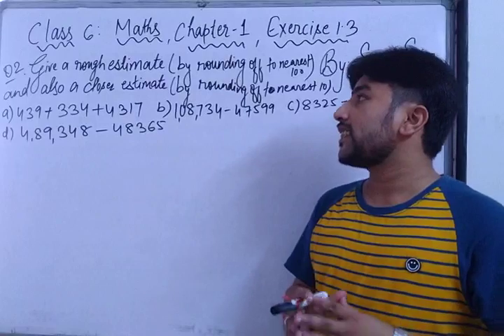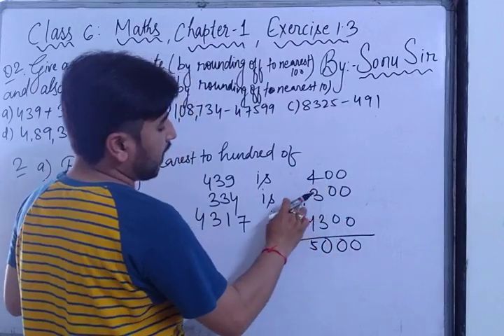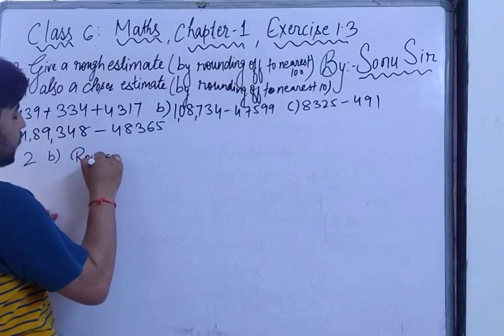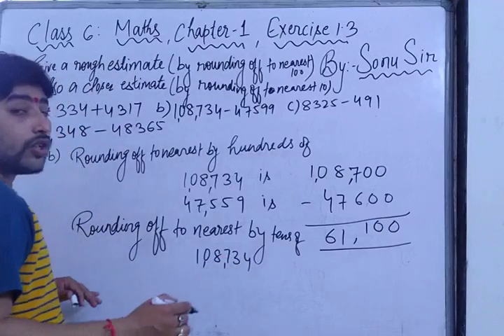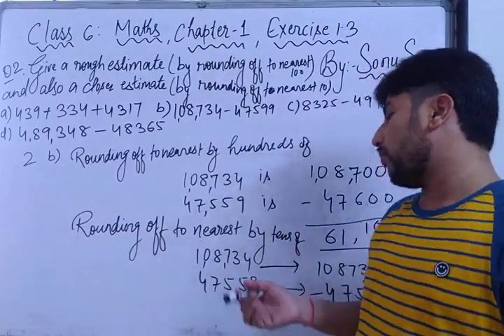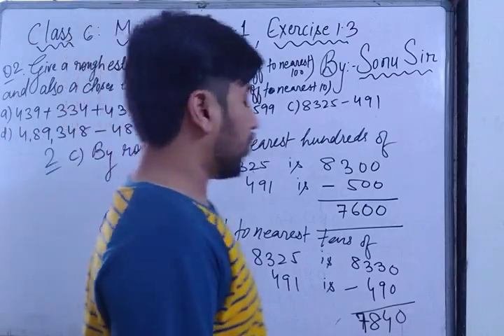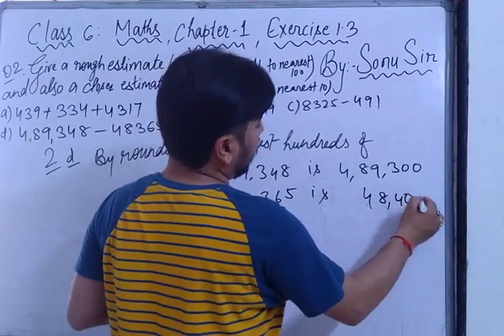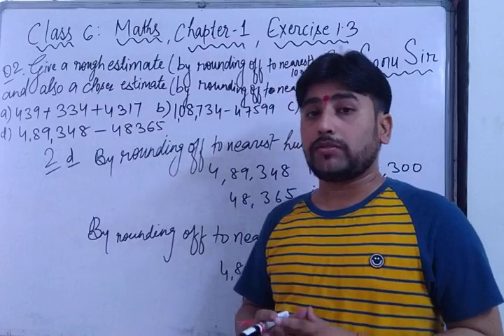Class 6, Maths , Exercise 1.3 Question No. 2 by Sonu Sir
Question 2:
Give a rough estimate (by rounding off to nearest hundreds) and also a closer estimate (by rounding off to nearest tens):
(a) 439 + 334 + 4, 317 (b) 1,08, 734 − 47, 599 (c) 8325 − 491
Make four more such examples.
ANSWER:
Rounding off to nearest hundreds, 439, 334, and 4317 may be rounded off to 400, 300, and 4300 respectively.

Rounding off to nearest tens, 439, 334, and 4317 may be rounded off to 440, 330, and 4320 respectively.

Rounding off to hundreds, 1,08,734 and 47,599 may be rounded off to 1,08,700 and 47,600 respectively.

Rounding off to tens, 1,08,734 and 47,599 may be rounded off to 1,08,730 and 47,600 respectively.

Rounding off to hundreds, 8325 and 491 may be rounded off to 8300 and 500 respectively.

Rounding off to tens, 8325 and 491 may be rounded off to 8330 and 490 respectively.

Rounding off to hundreds, 489348 and 48365 may be rounded off to 489300 and 48400 respectively.

Rounding off to tens, 489348 and 48365 may be rounded off to 489350 and 48370 respectively.